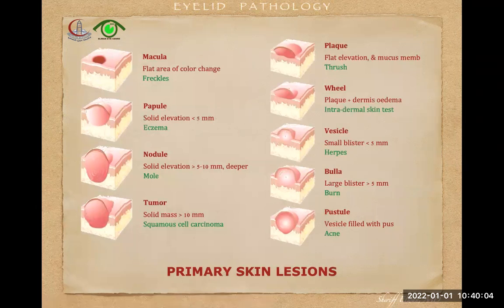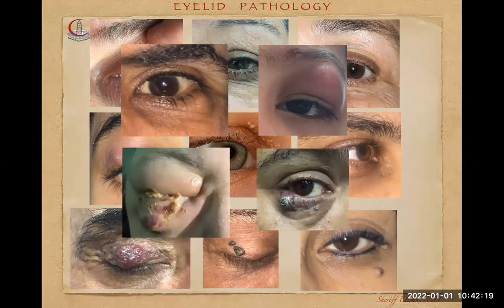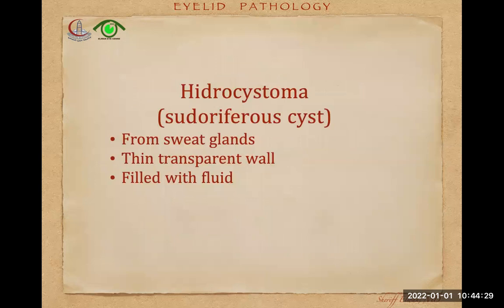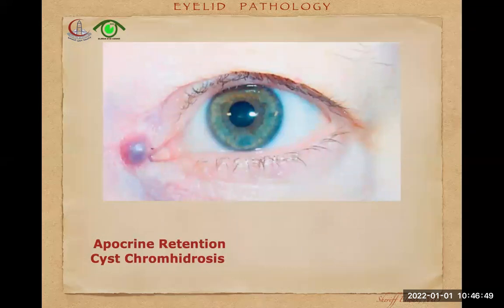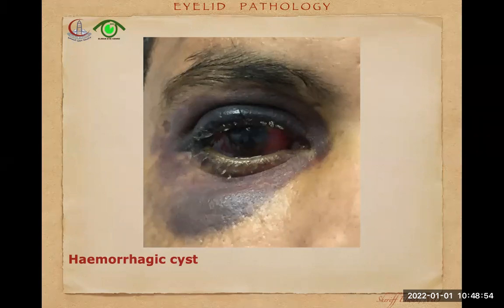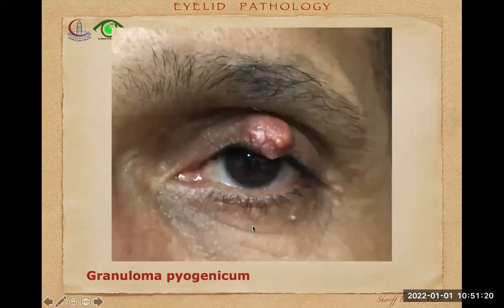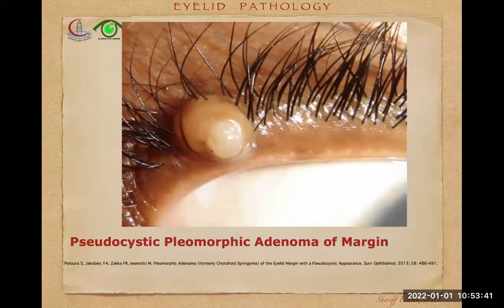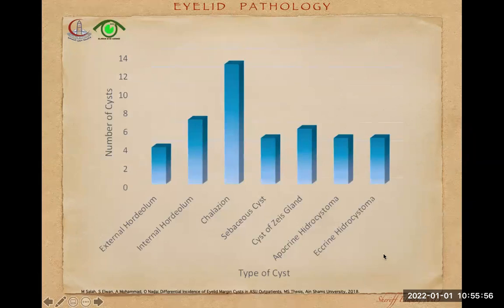Pathology: Eyelid Cysts